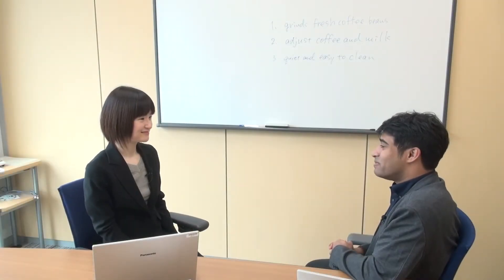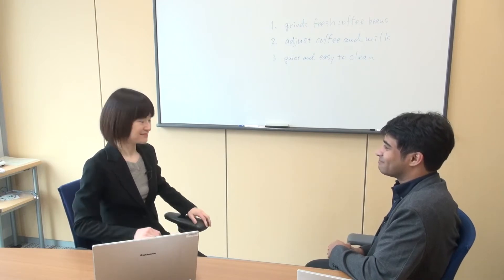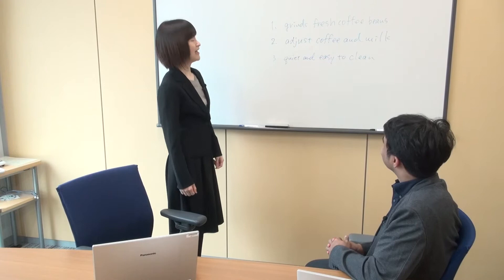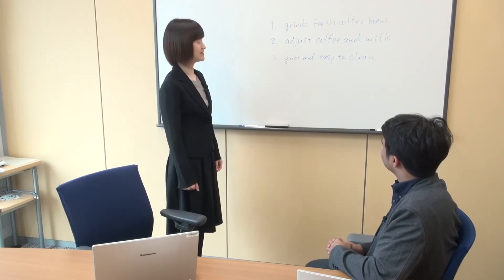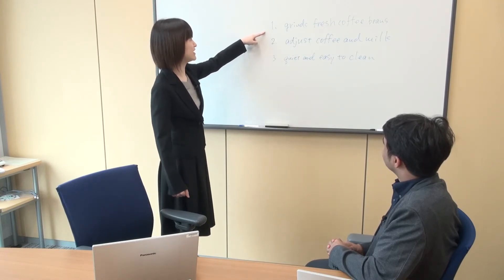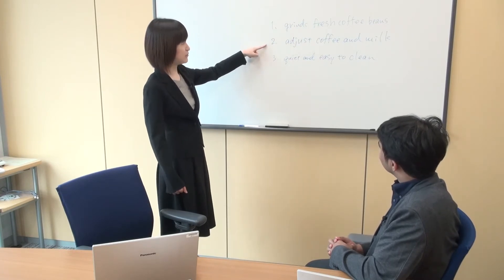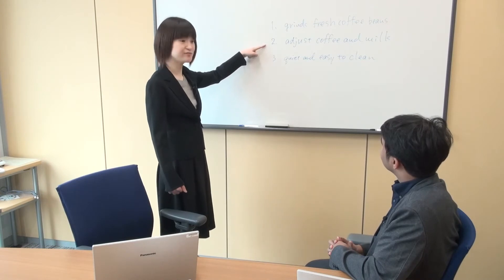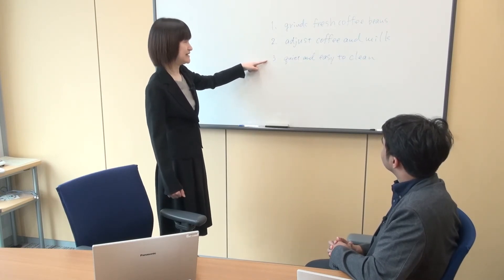90秒で学ぶビジネス英語フレーズ～I will present 3 main points. First.... Second.... Third...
Brian Cathcart／グロービス経営大学院 教員グロービス経営大学院 教員

会社がグローバル化した、あるいは転職して英語で話す機会が出てきたという方、ビジネスで英語を使う時、「これってどう言うのが適切なんだろう？」「どう言ったら丁寧な表現になるだろう？」と思ったことはありませんか？テキスト記事「ビジネス英語フレーズ集」のプレゼン編（ ）、パーティ編（ ）からいくつかピックアップして、ビジネスシーンで使えるフレーズを90秒の動画でご紹介します。EMT（English Management Training）講師もしているブライアンと共に実践英語を学びましょう。（肩書は2017年2月のもの）

【協力】Rahul & Nami